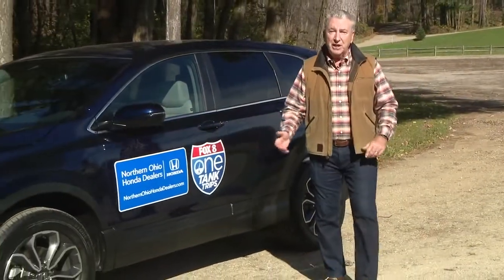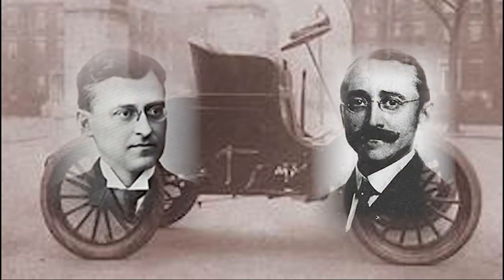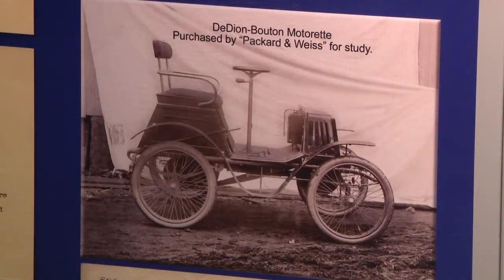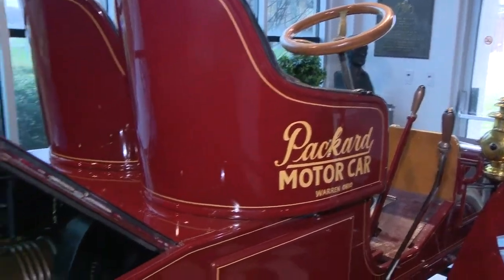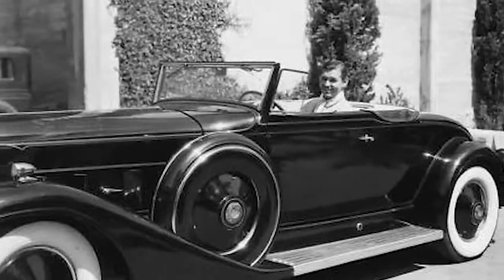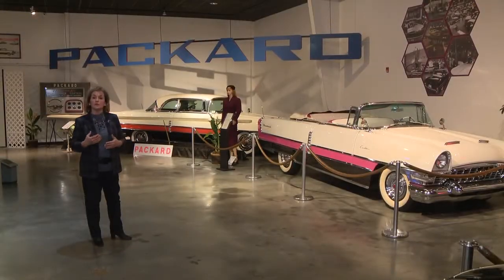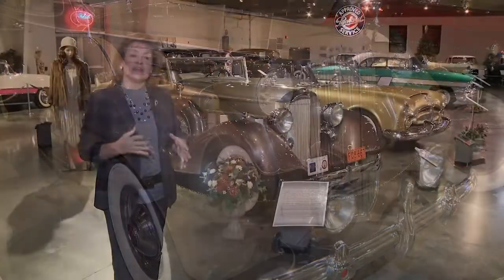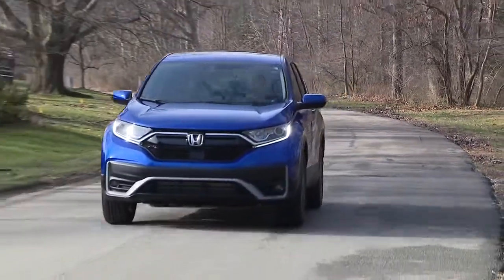OTT Packard pkg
David Moss visits the "National Packard Museum" in Warren Ohio.